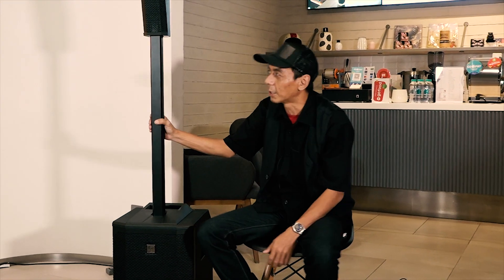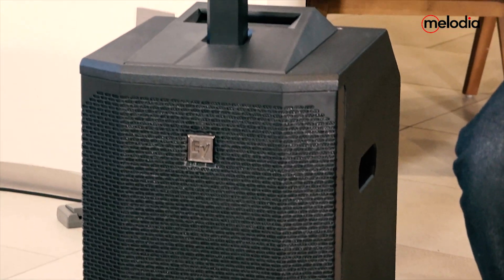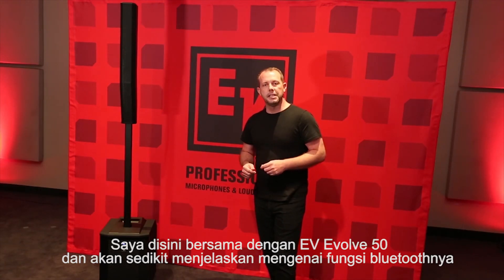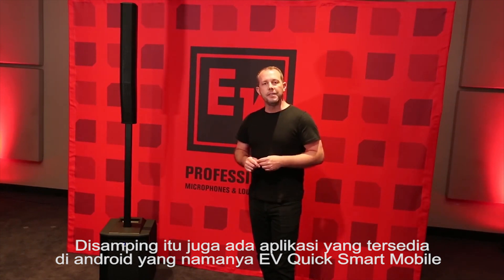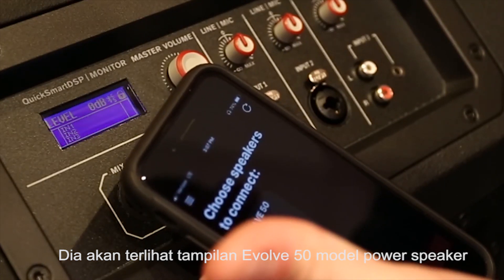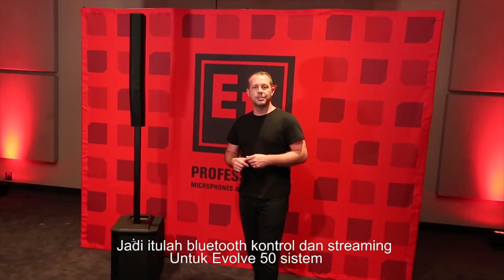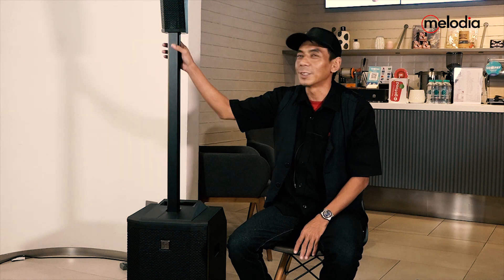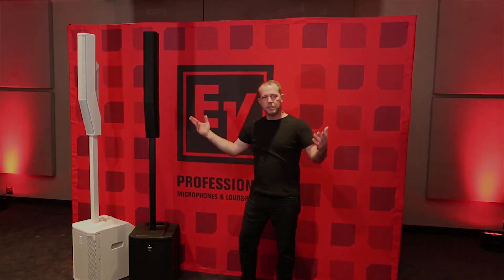EV Evolve 50 Portable Powered Column System | Melodia Musik Online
Electro-Voice Evolve 50 Portable Powered Column System
Designed to deliver an uncompromising combination of light weight, low‑profile looks, and superior Electro‑Voice audio quality, the EVOLVE 50 sets a new performance standard for powered column systems.

The perfect choice for DJs, mobile entertainers, bands, singer/songwriters, and any venue where high‑output portable sound is needed — no other column system currently available sounds as good, looks as good, or is as easy to use. The smooth clarity of the EV sound in a sleek new form factor.

Specifications

Frequency response (-3 dB)1 43 Hz-20 KHz
Frequency range (-10 dB)1 37 Hz-20 KHz
Maximum SPL2 127 dB
Coverage (H x V) 120° x 40°
Amplifier rating 1000 W
LF channel rating 500 W
HF channel rating 500 W
Crossover frequency 200 Hz
Connectors 2x XLR/TRS Combo Jack Input
1x 3.5 mm Input
1x Stereo RCA Input
1x Wireless Bluetooth® Audio Input
1x XLR THRU Output
1x XLR MIX OUT Output
Enclosure Sub: 15 mm plywood
Column: Composite
Pole: Aluminum
Grille Steel with black or white powder coat
Color Black or white
Dimensions (HxWxD): mm (in) Sub: 530 x 345 x 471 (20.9 x 13.6 x 18.5)
Column: 825 x 102 x 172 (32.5 x 4.0 x 6.9)
Pole: 929 x 48.5 x 55 (36.6 x 1.9 x 2.2)
Net weight Sub: 44.66 lb (20.3 kg)
Column: 10.34 lb (4.7 kg)
Pole: 2.75 lb (1.25 kg)
Sub cover: 0.9 lb (0.4 kg)
Bag for column and pole: 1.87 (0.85 kg)
Shipping weight Sub box: 50.71 lb (23 kg)
Column box: 18.30 lb (8.3 kg)
Power consumption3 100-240 V AC, 50-60 Hz, 1.5-0.6 A
1 Full-space measurement using music DSP preset.
2 Maximum SPL is measured at 1 m using broadband pink noise at maximum output.
3 Current rating is 1/8 power.